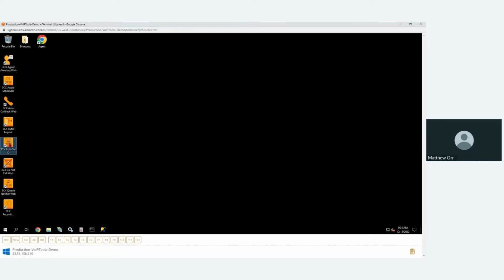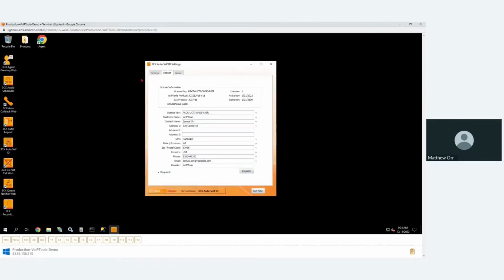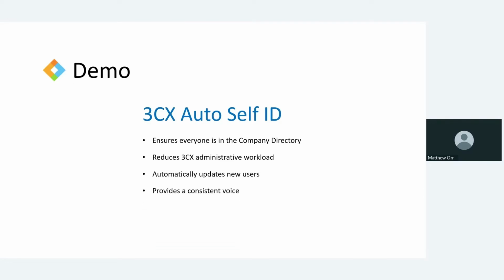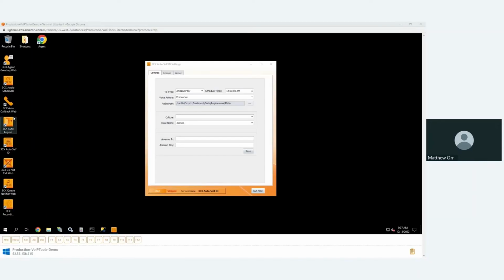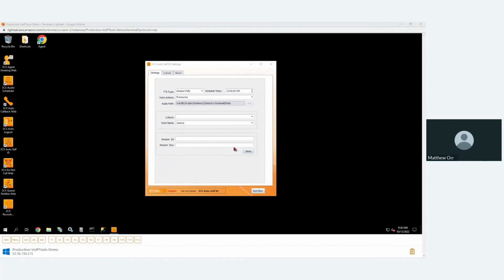VoIPTools Auto Self ID for 3CX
Auto Self ID checks for missing self identification messages required to be listed in your 3CX company directory. It then auto creates the missing Self ID using text-to-speech technology, on a custom scheduled basis, that's most convenient for your business. Clip from Automation Tools by VoIPTools Live Webinar hosted October 13th 2022